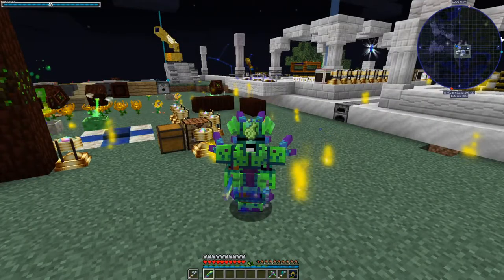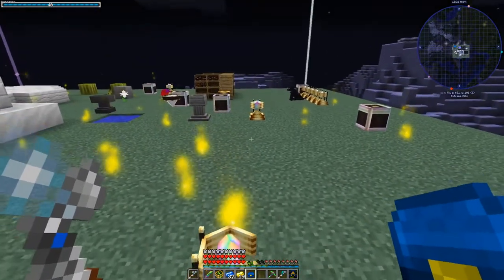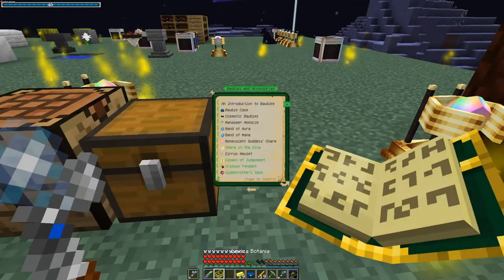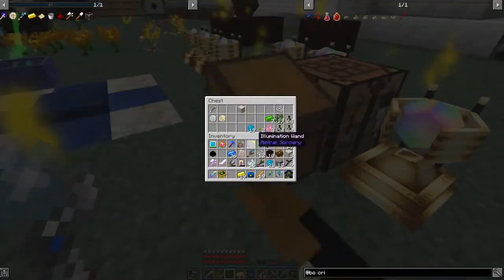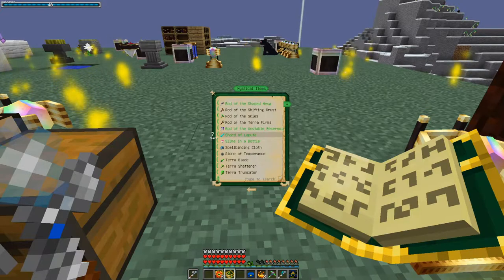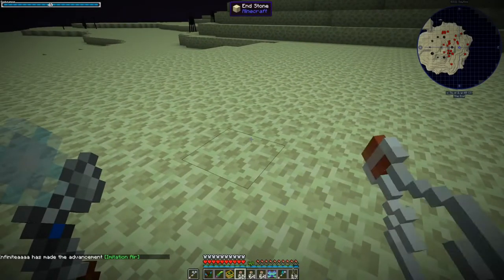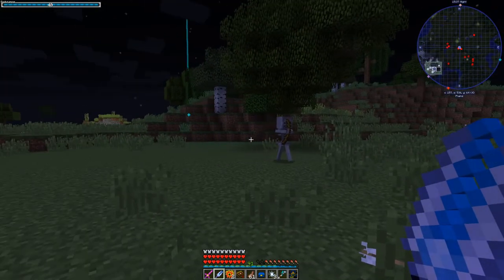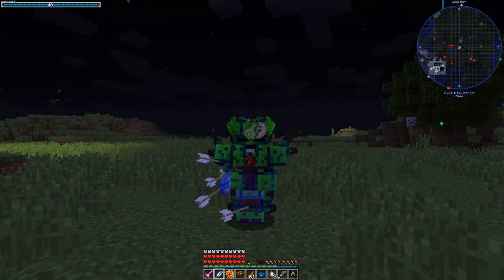Let's play Magic | Minecraft 1.12.2 Episode 18 - Baubles & mystical items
In this let's play I'm going to play a group of magic mods try to combine the magic mods together to make the ultimate magic users

You can find the modpack in my discord to simply download it

The modpack is  in the minecraft modpacks channel

Mods

Mystical World

0:00 intro

0:05 Baubles
4:50 mystical items
14:37 testing the items
16:35 ending